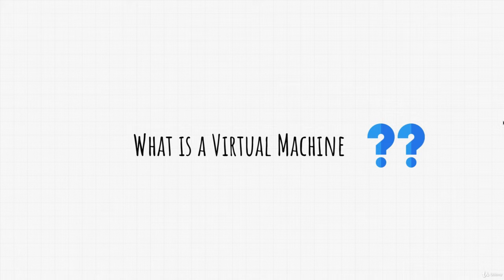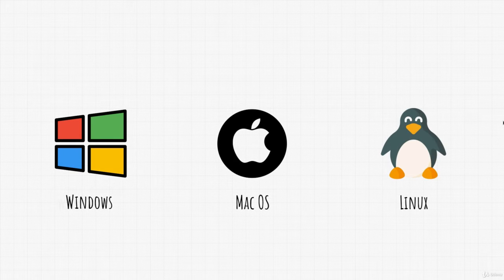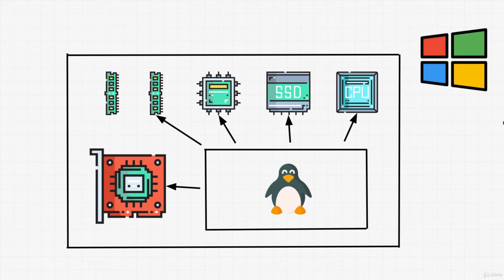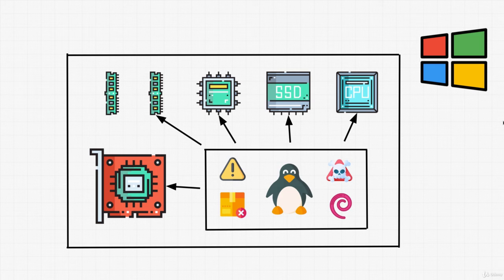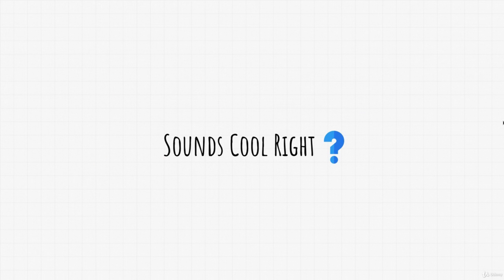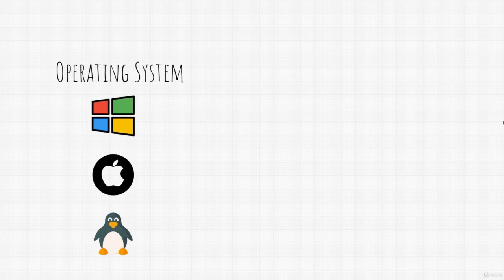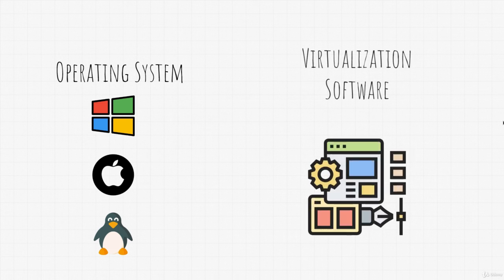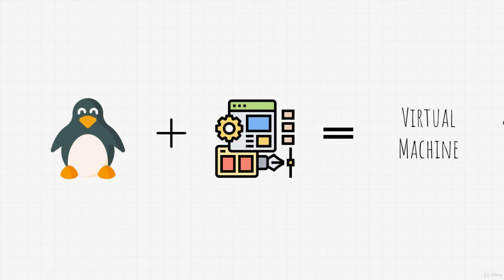Learn Ethical Hacking | Part 1| What is A Virtual Machine | Zero to Pro BootCamp 2021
Learn Ethical from Scratch to Pro-Hacker

Want to learn about Ethical Hacking? Want to get ahead in your career?  Well, this is the right place!

On this channel, I discuss Python, Ethical Hacking, Networking, Network Automation, CCNA, Virtualization and other IT related topics.